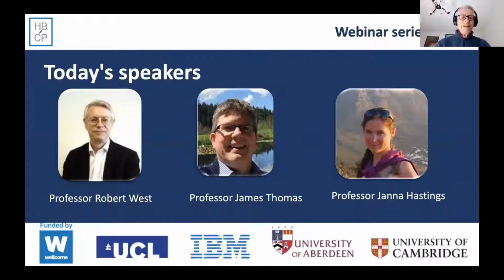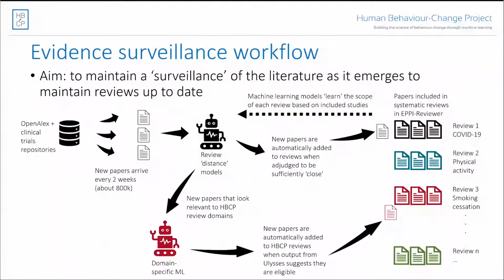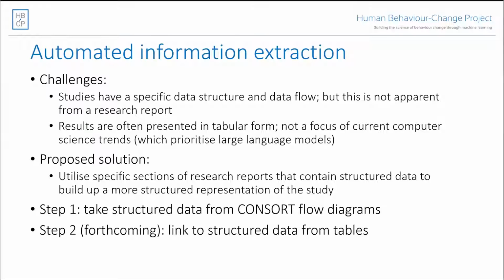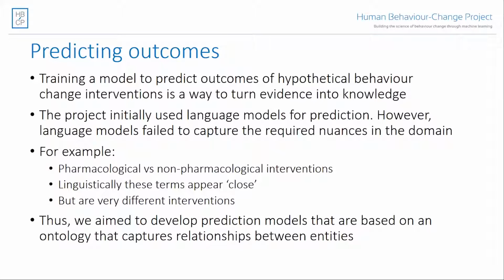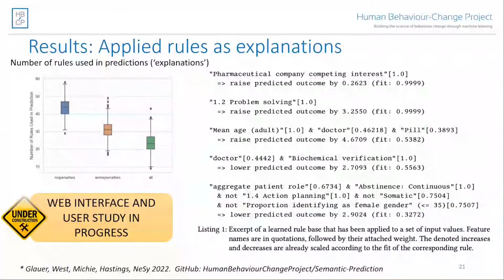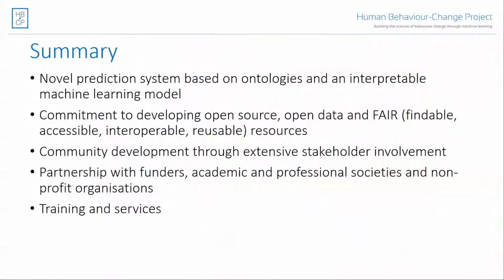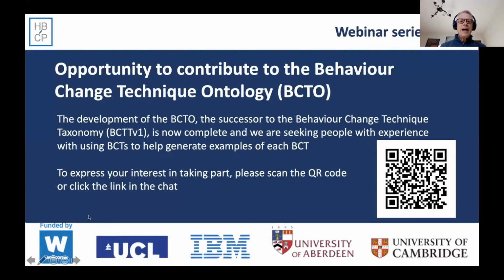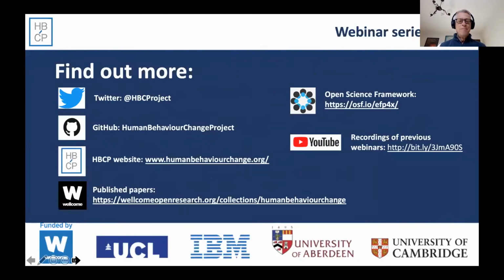What is the Human Behaviour-Change Project? Part 2